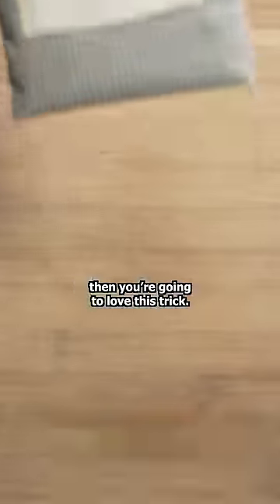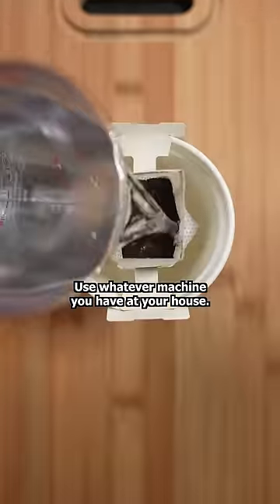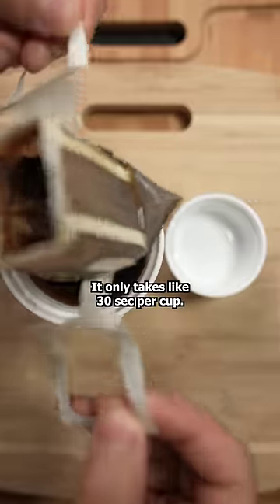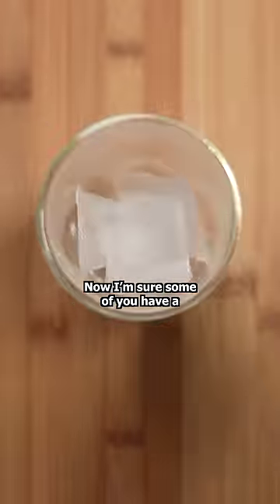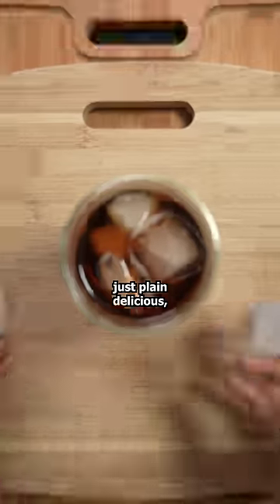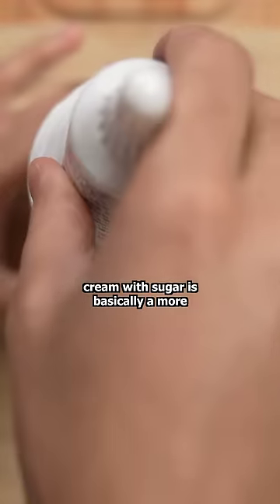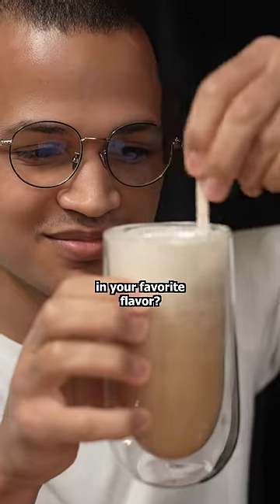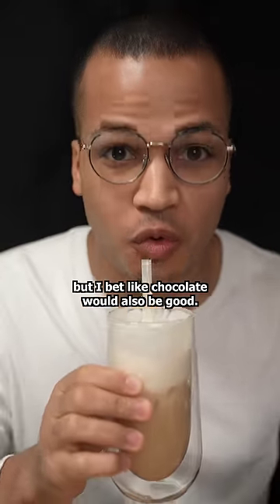Coffee Ice Cream